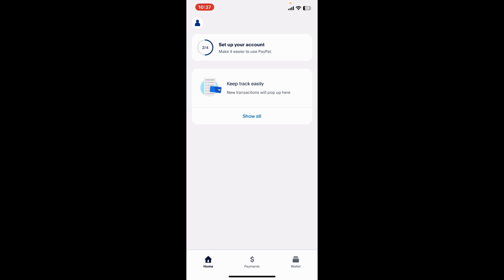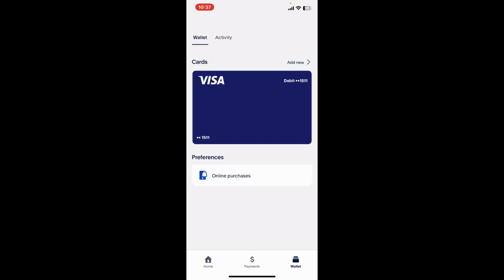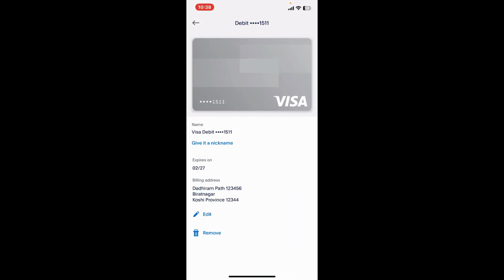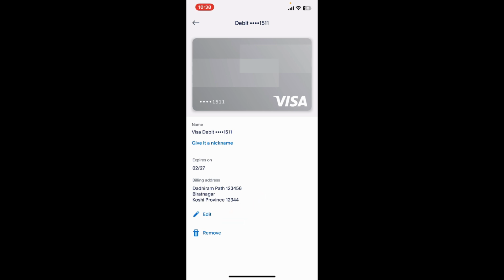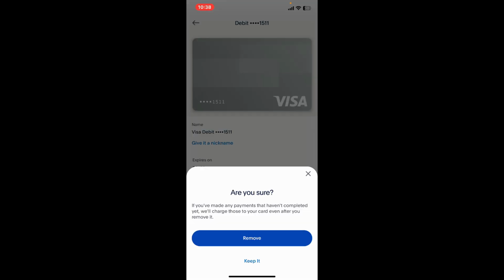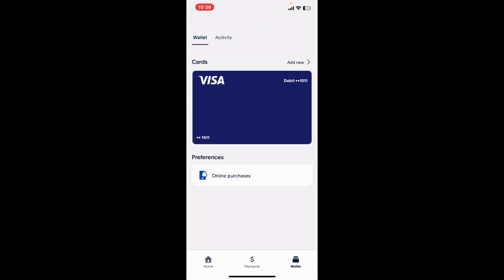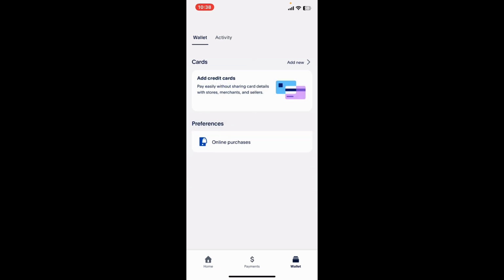How to remove payment methods from Paypal 2024?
In this video, we’ll walk you through the process of removing payment methods from your PayPal account, whether you want to delete a credit card, debit card, or bank account. 🛠️
Whether you’re updating your payment options or just cleaning up your account, this guide will help you remove payment methods from PayPal quickly and securely.